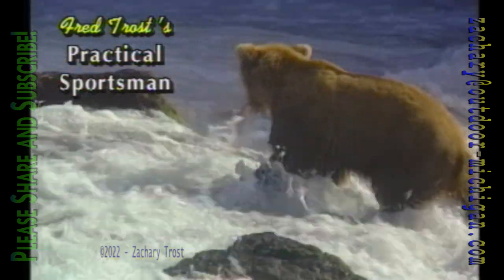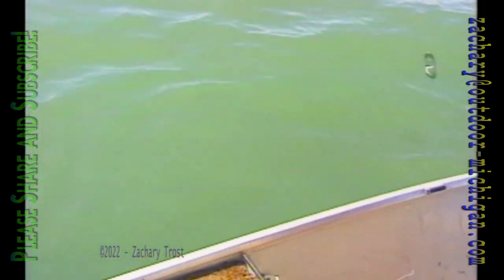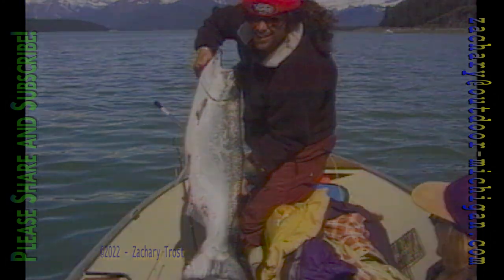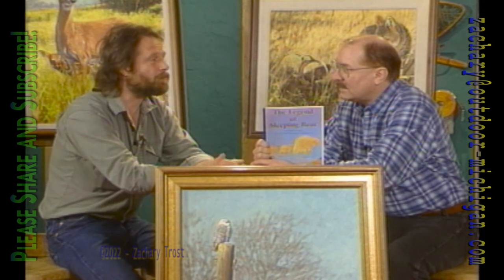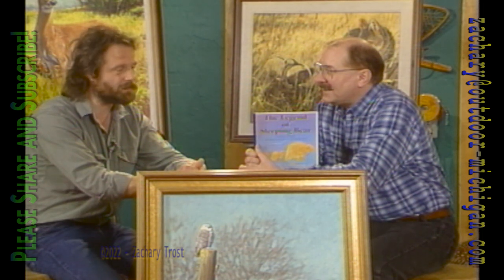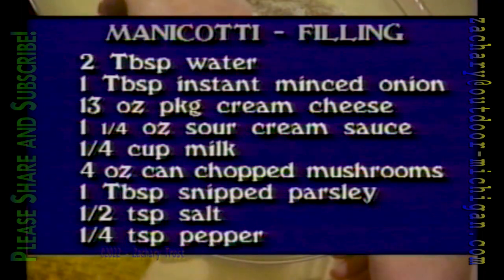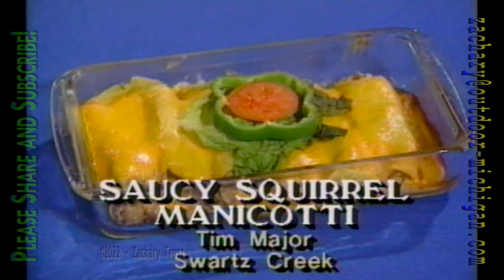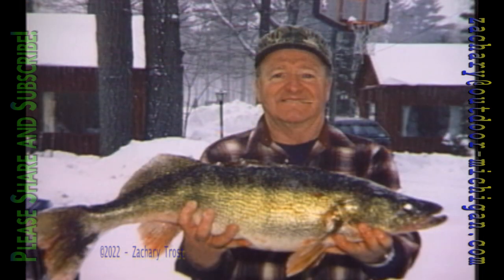Alaska Video - Experts - Dog Training - Artist Nick Van Frankenhausen Squirrel Manicotti 1998-04-02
Alaska Video - Experts - Dog Training - Artist Nick Van Frankehausen Squirrel Manicotti 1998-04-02